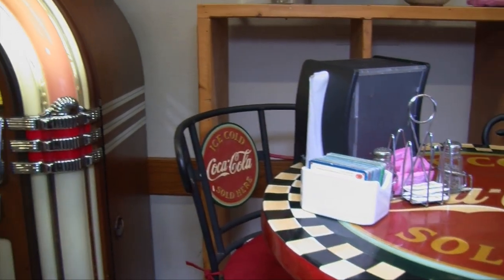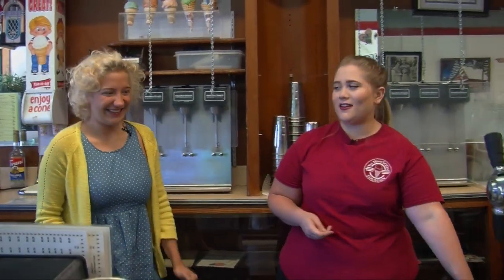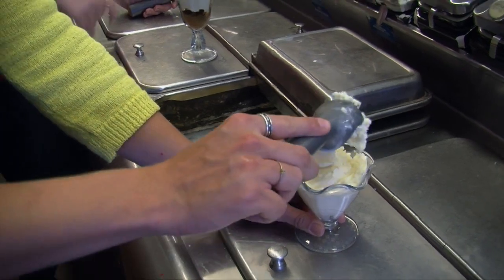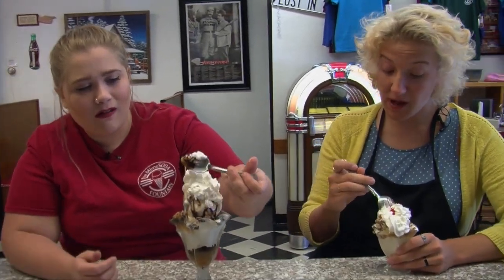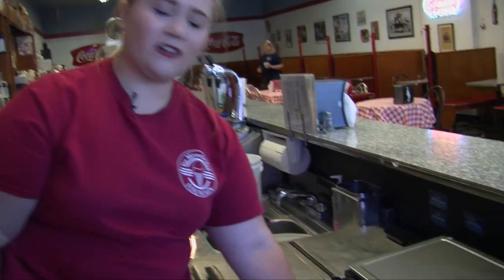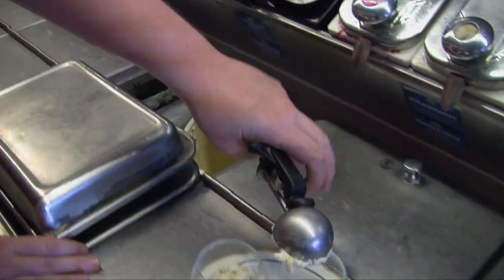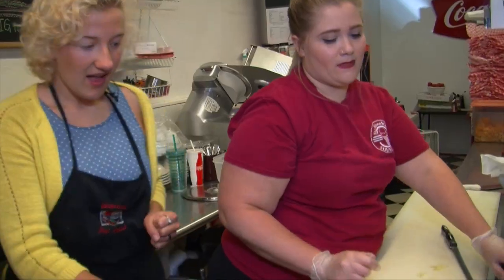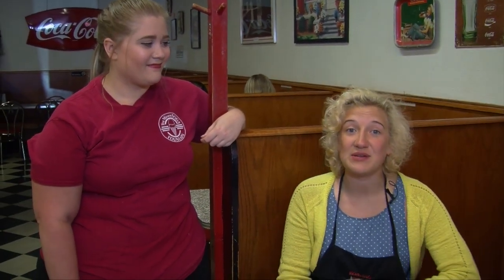Minne-soda Fountain - Foodie Show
Foodie Show 7 24 17